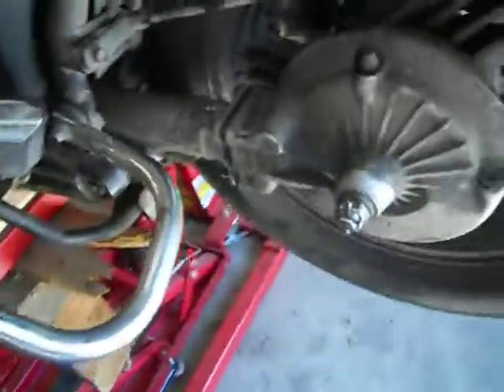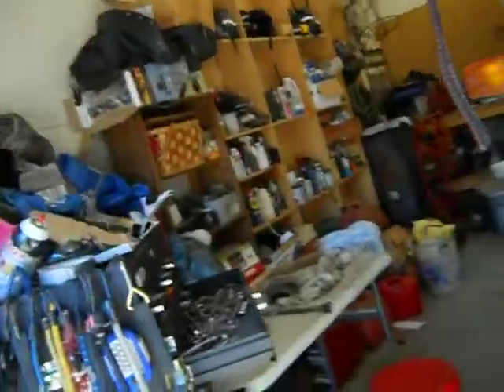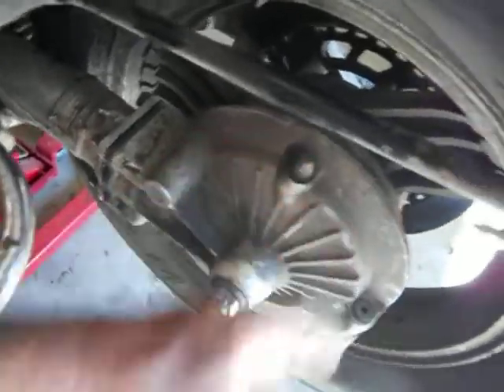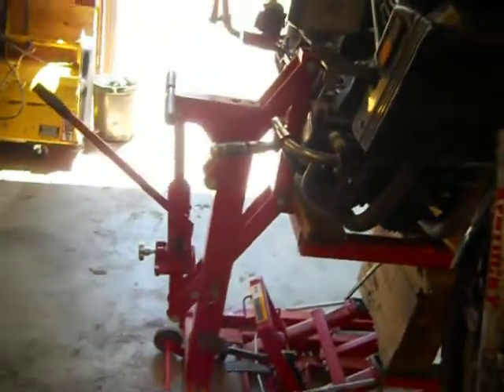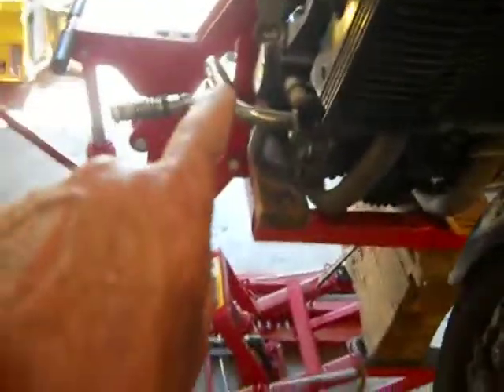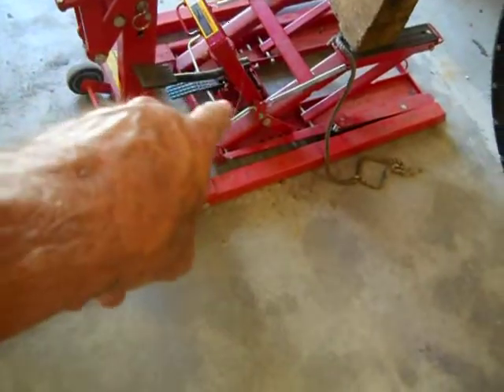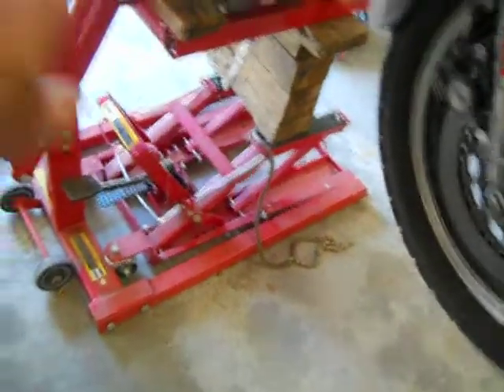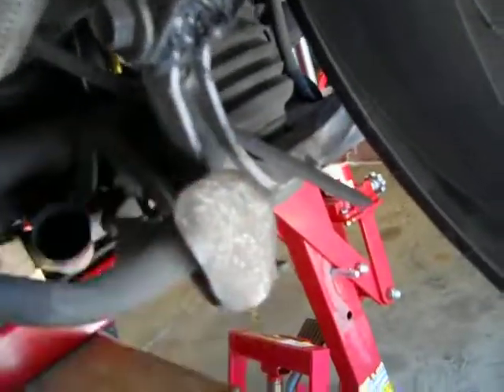Pt 3 MX track jump on Highway damage!!